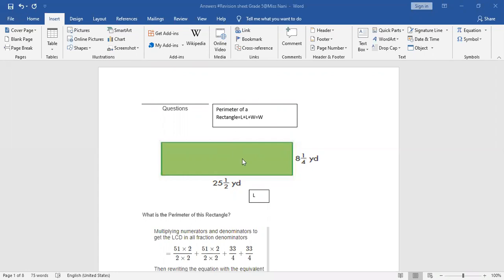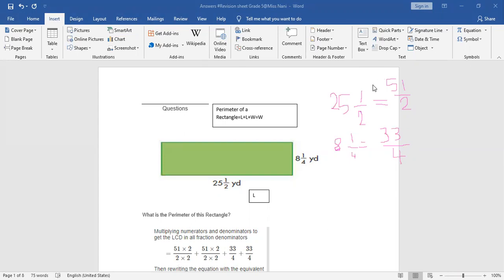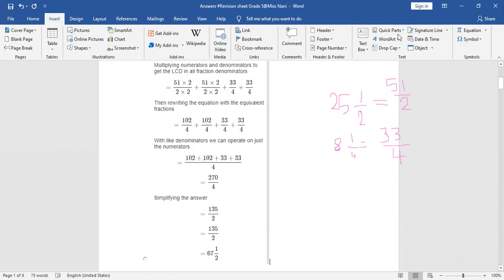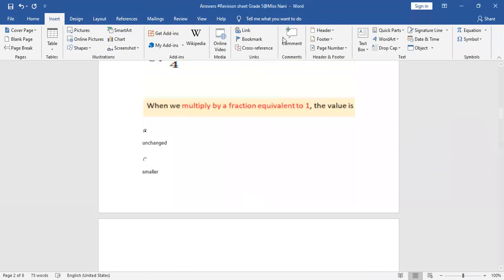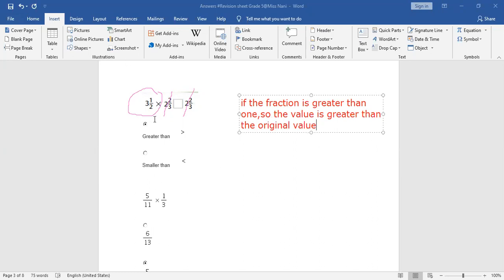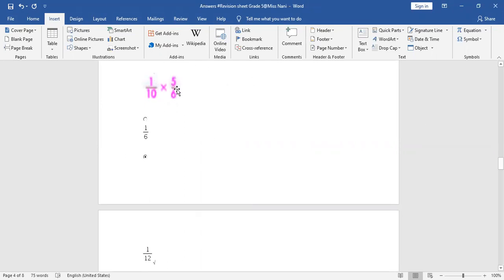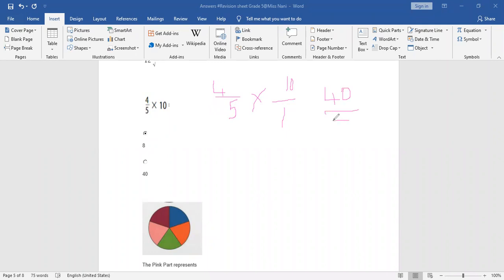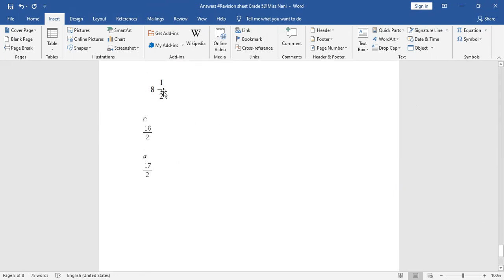Grade 5 Feb Test Revision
Grade 5 Feb Test Revision@ American Diploma Math Math Expert Grade 5 Fractions